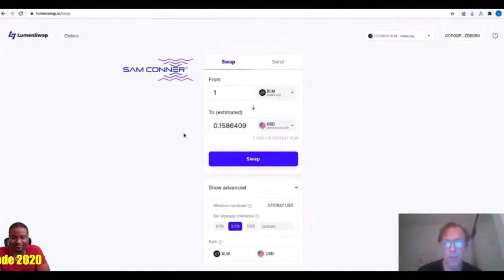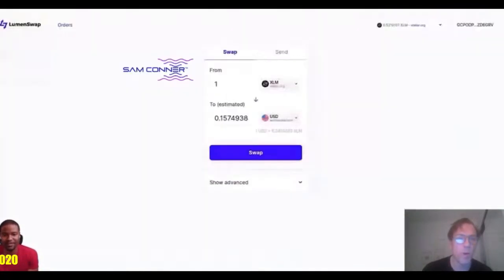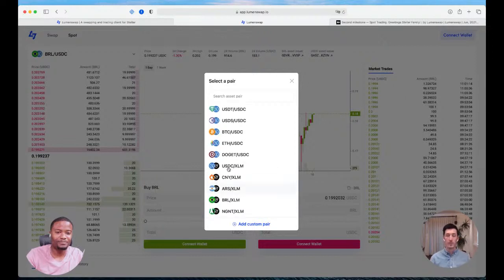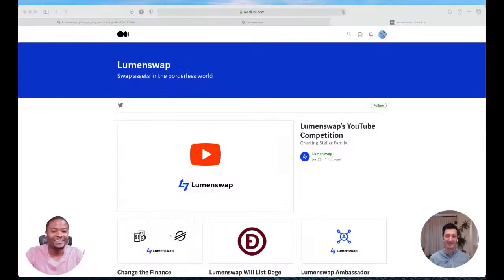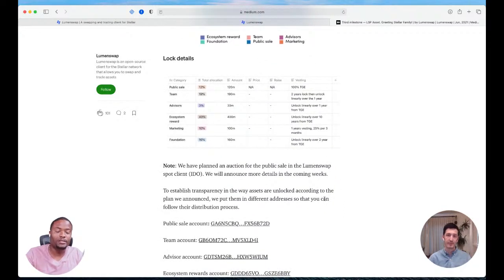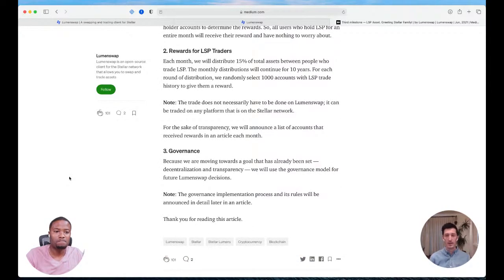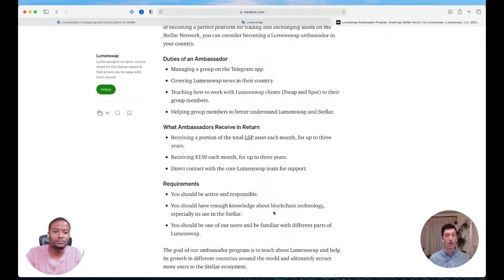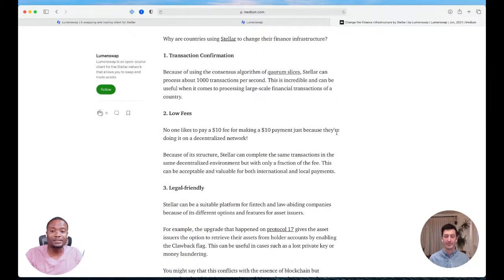LIVE with @georgewnaylor, Advisor for @lumenswap. Taking the SDEX to the next level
Lumenswap is an open-source client for the Stellar network that allows you to swap and trade assets on the network using a friendly, minimal interface.

xplore Stellar Global: Stellar-global.org

Learn more about Stellar and the Stellar Development Foundation and on Twitter at @StellarOrg

Follow Sam Conner on Twitter @samconnerone

Follow Sam Conner on YouTube YouTube.com/c/samconner

Follow Sam Conner on Twitch Twitch.tv/samconnerxlm